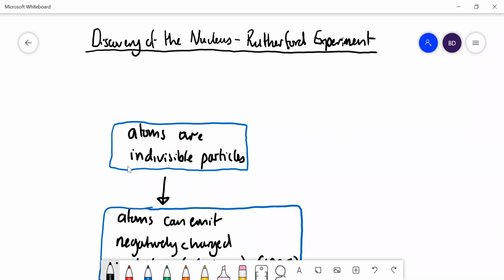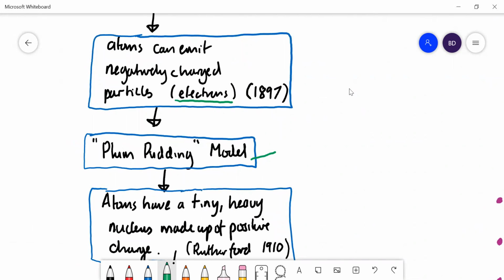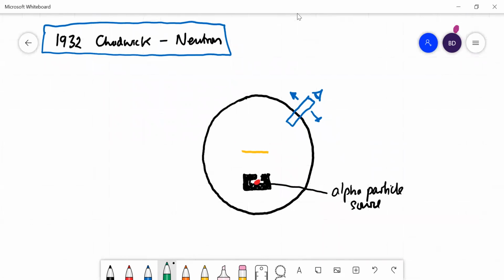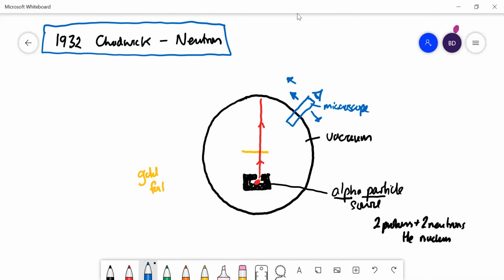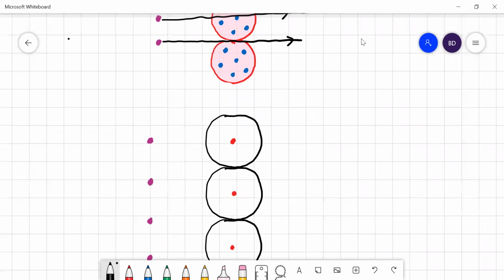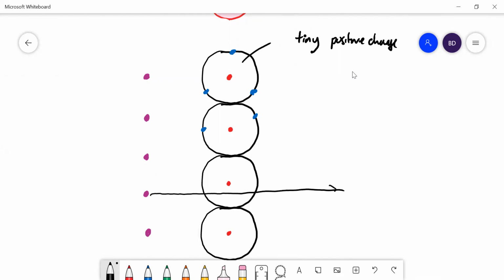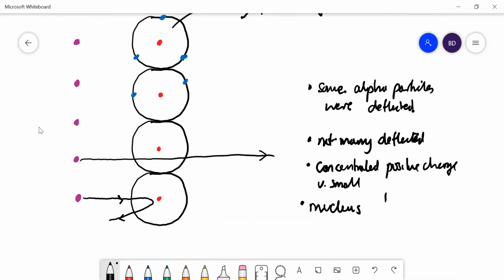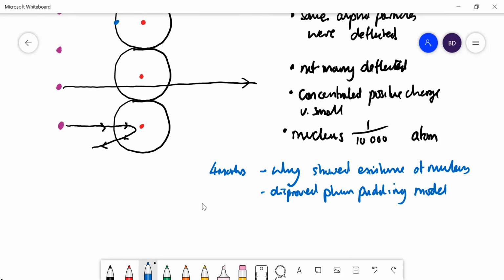GCSE 1.1.5 Rutherford's Scattering Experiment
This experiment disproved the Plum Pudding theory of atomic structure and proved the existence of a very small, highly positively charged nucleus.